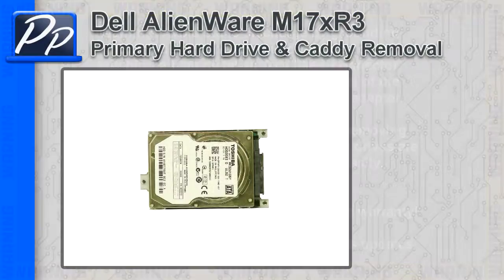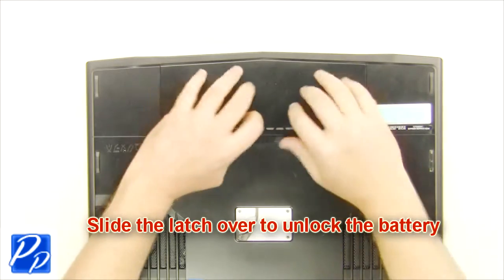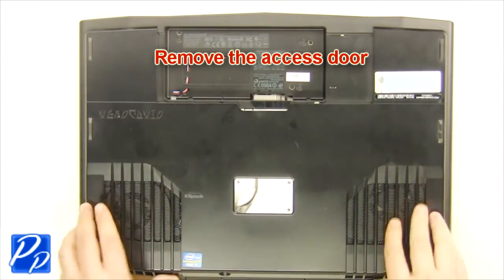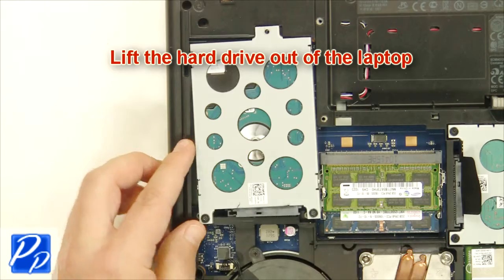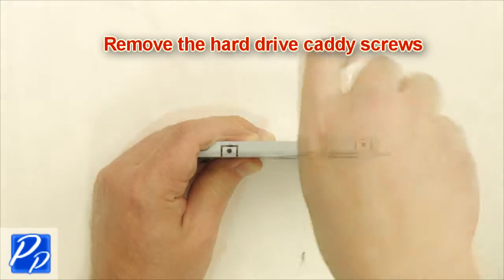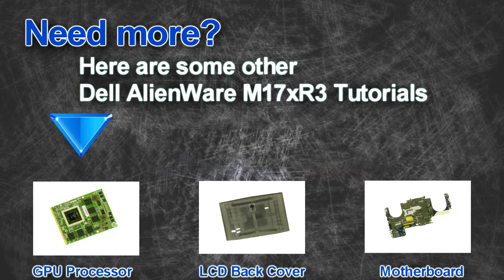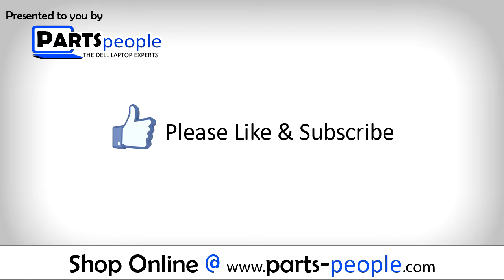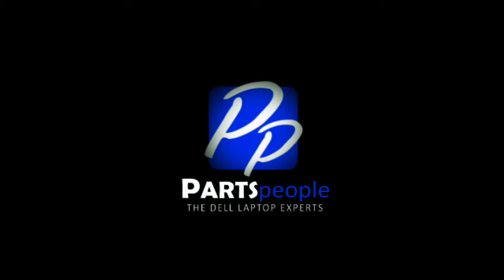Dell AlienWare M17xR3 Primary Hard Drive Replacement Video Tutorial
Repair Difficulty: Beginner (Easy)